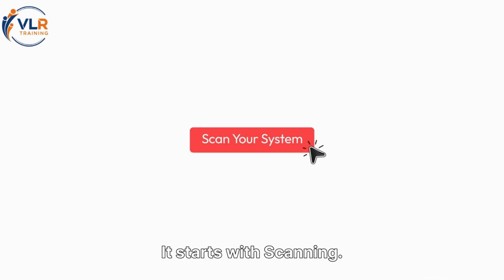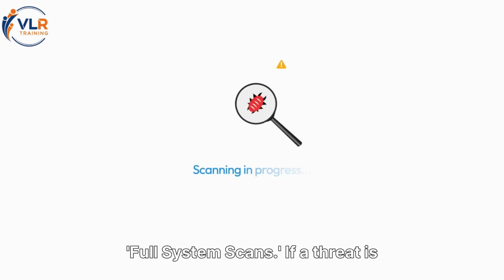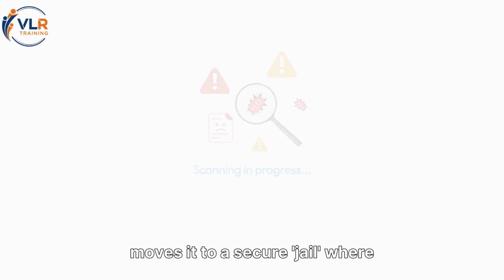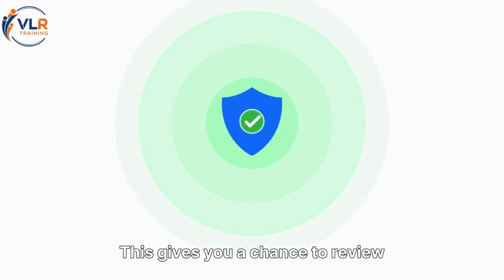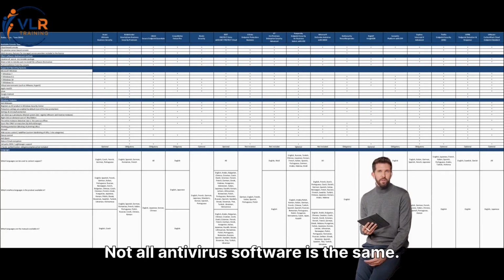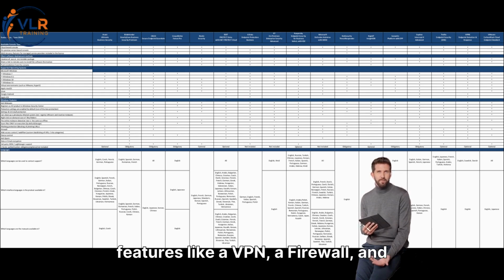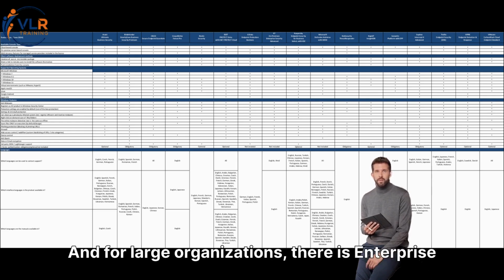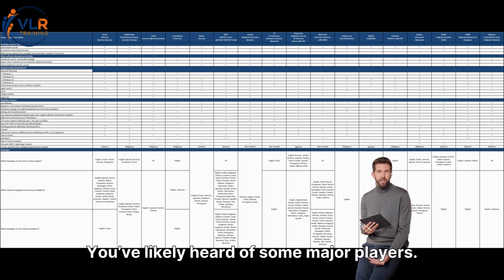What is Antivirus software in Cyber Security in English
350,000 new viruses are created every single day—is your private data already at risk? Most people think a simple scan is enough, but in 2025, that's exactly what hackers want you to believe

 In this comprehensive deep dive into cybersecurity, we uncover the evolution of antivirus software from simple file scanners to advanced AI-powered defense systems. Whether you’re a gamer worried about system lag, a beginner looking for total privacy, or an expert tracking the latest zero-day exploits, this guide covers it all.

We break down the four pillars of modern protection: Signature-based detection, Heuristic analysis, Behavioral monitoring, and Sandbox testing. Is Windows Defender sufficient for your needs, or do you require a dedicated suite like Bitdefender, Norton, or Malwarebytes? We compare the best security options for high-performance PC builds and professional workstations. You’ll also learn how to identify Trojans, Rootkits, and Ransomware before they lock your files. Stop leaving your digital life to chance and learn how to optimize your PC's security without sacrificing speed. Master your cyber defense today!